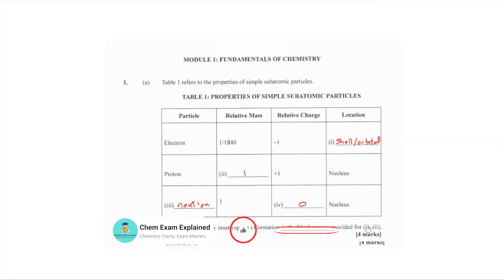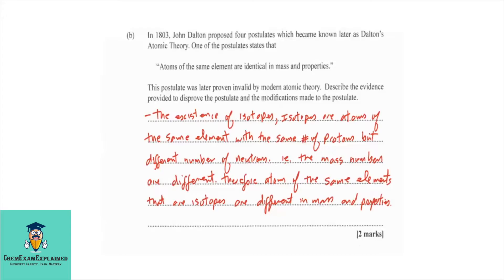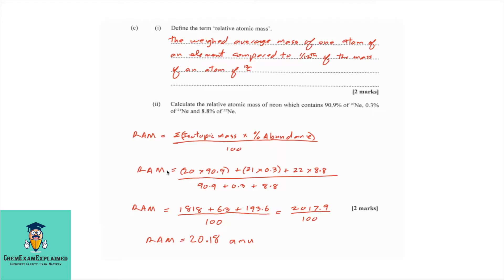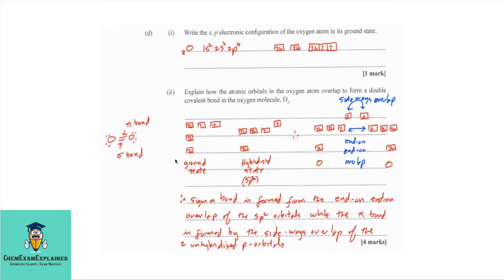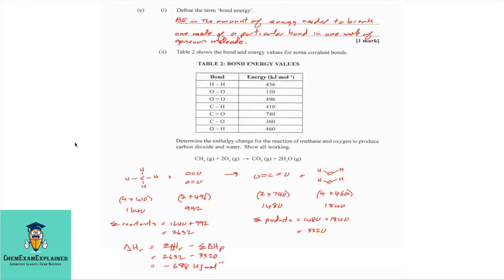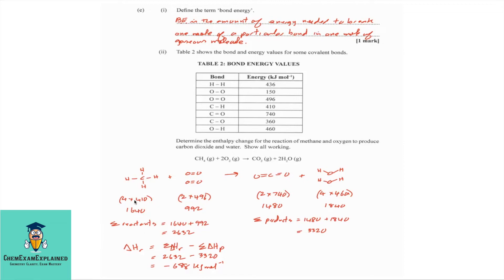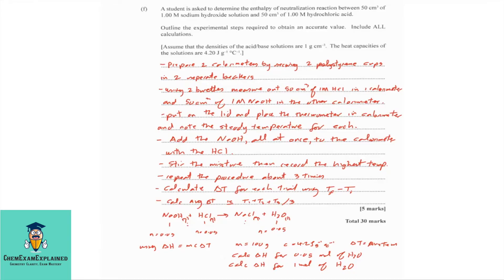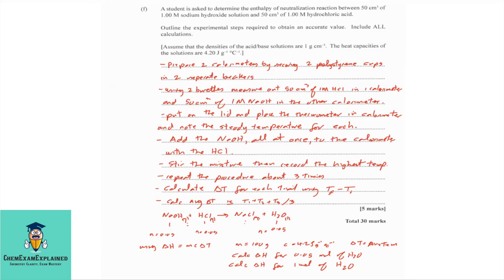CAPE Chemistry Unit 1 May/June 2022 Paper 2 Past Paper Solutions-Module 1